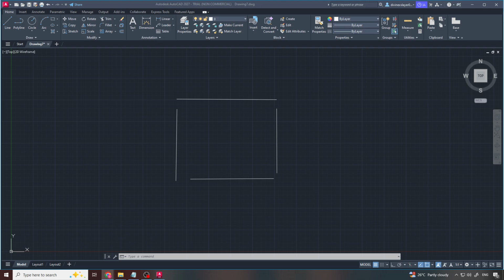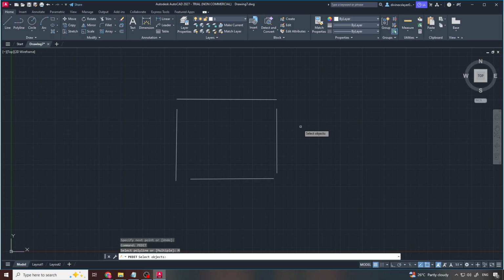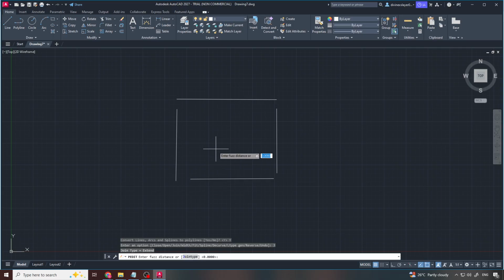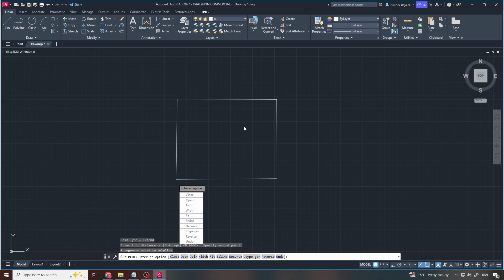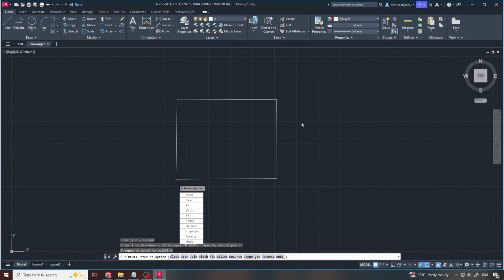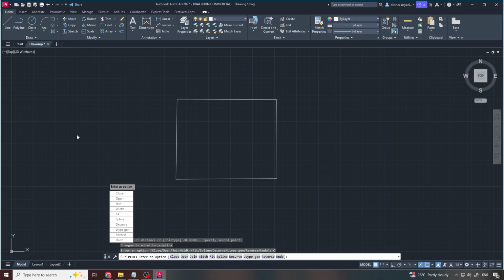How To Connect Unclosed Lines In AutoCAD (2026)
Learn how to connect unclosed lines in AutoCAD to form a polyline with this quick step-by-step tutorial. In this guide, you'll learn how to use the PEDIT command, join multiple line segments, connect open lines, and create a single continuous polyline without redrawing your objects.

**Video Chapters**
0:00 How to Connect Unclosed Lines in AutoCAD to Form a Polyline
0:00 Open the PEDIT Command
0:07 Use the Multiple (M) Option
0:15 Select the Lines to Join
0:22 Use the Join Option
0:28 Connect the Line Endpoints
0:36 Complete the Polyline Connection
0:43 Benefits of Converting Lines to a Polyline
0:51 Create Continuous Polylines in AutoCAD